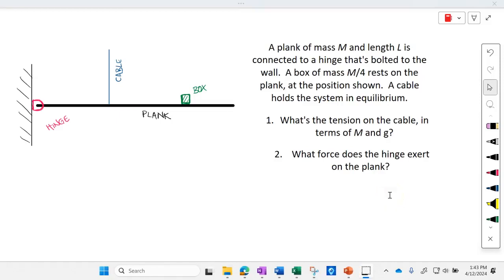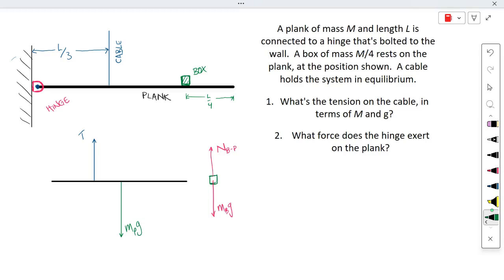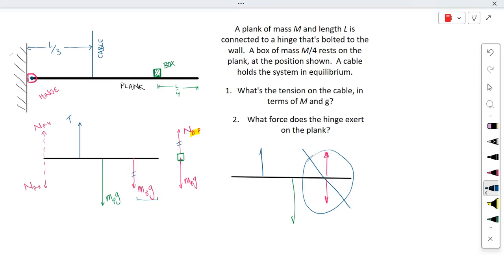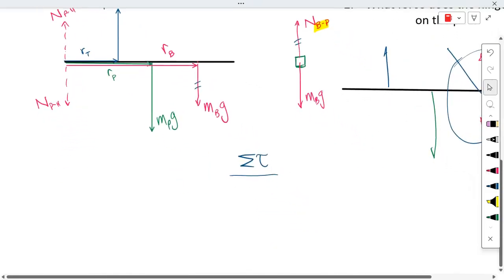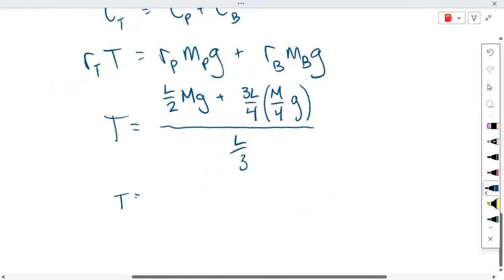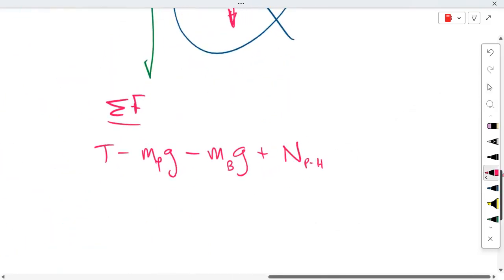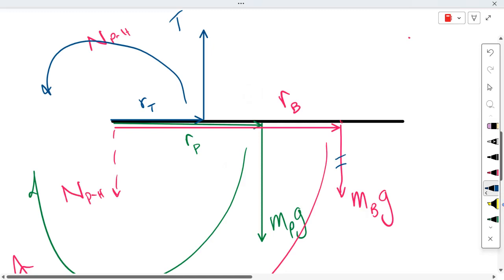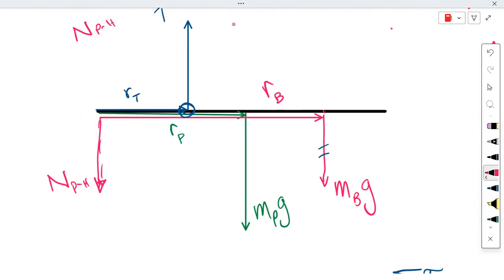Torque, Equilibrium & Multiple Objects